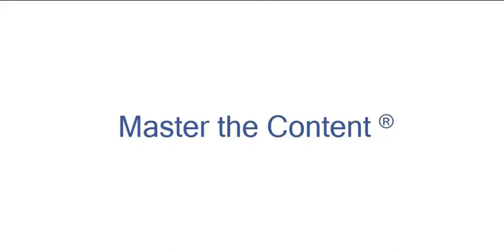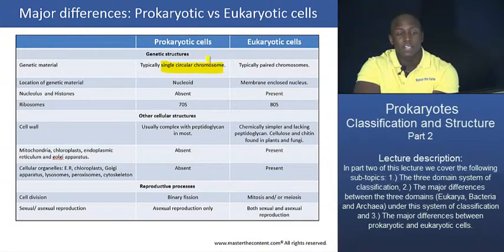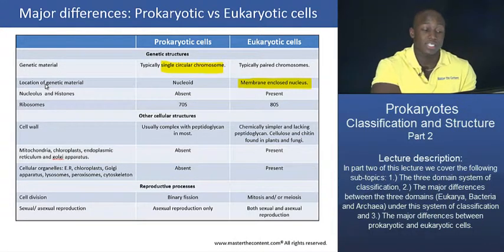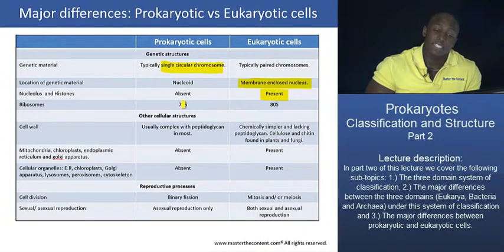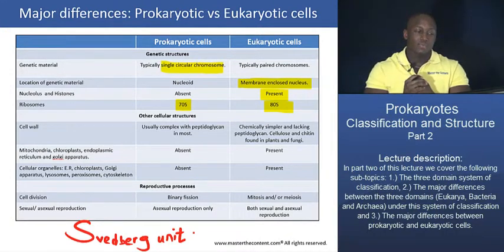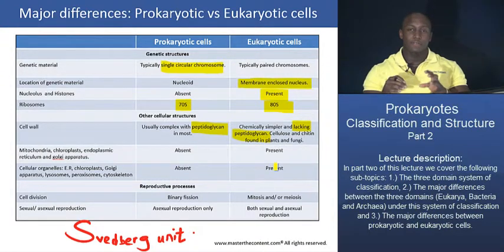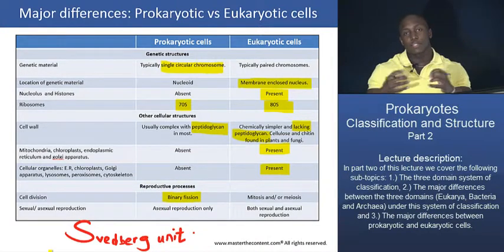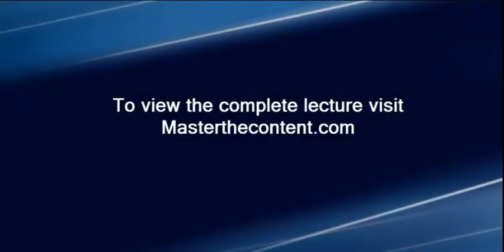PCAT: Prokaryotes: Classification and Structure - Part 1 – Prokaryotic vs. Eukaryotic cells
► PCAT| Biology |Micobiology|Prokaryotes |Prokaryotes  – Classification and structure - Part 2

► Lecture Description:

- Topics include: 1.) The three domain system of classification, 2.) The major differences between the three domains (Eukarya, Bacteria and Archaea) under this system of classification and 3.) The major differences between prokaryotic and eukaryotic cells.